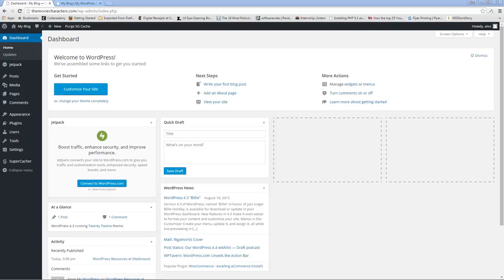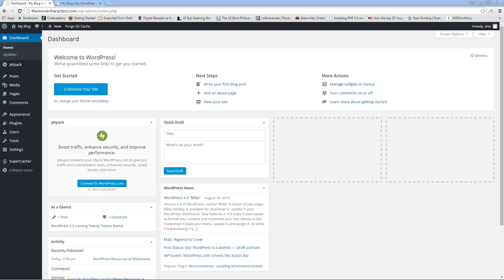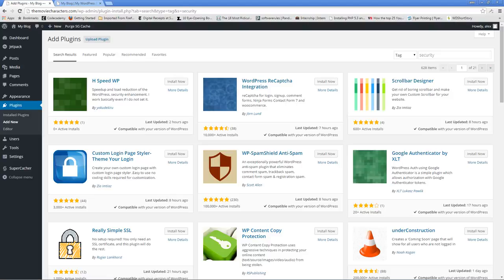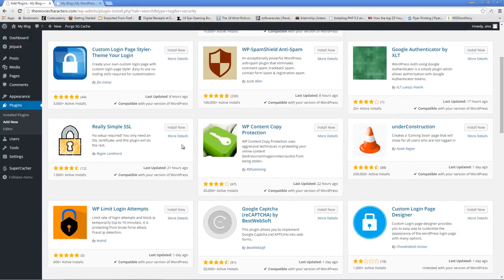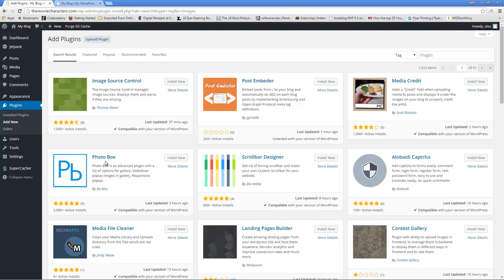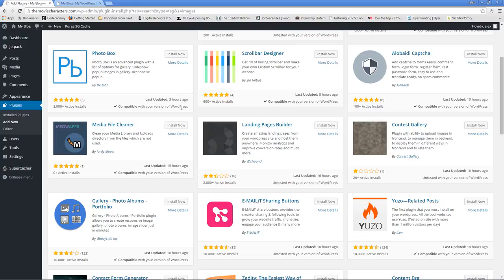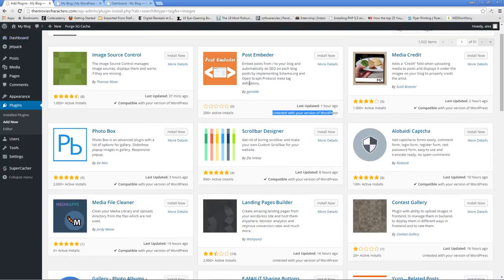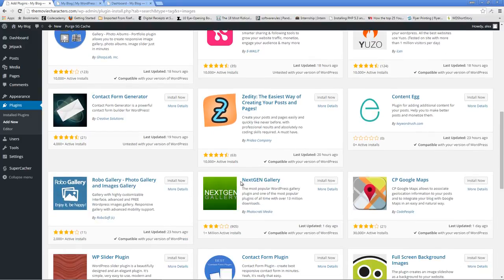012 Working With WordPress Plugins